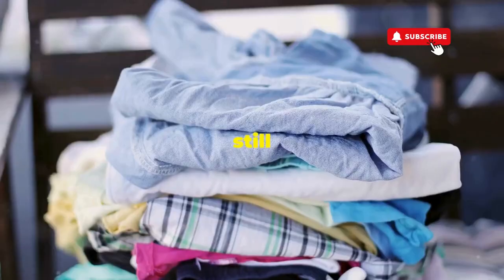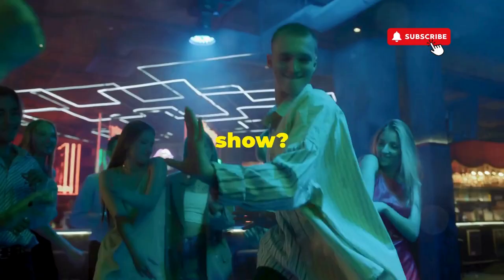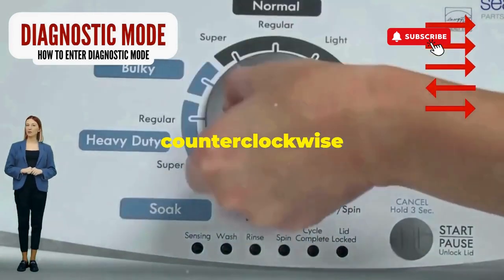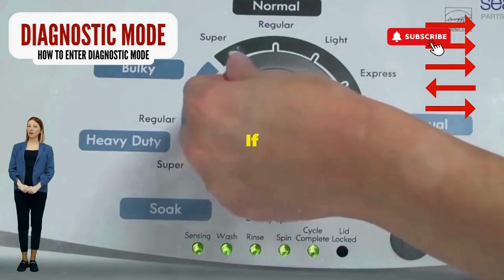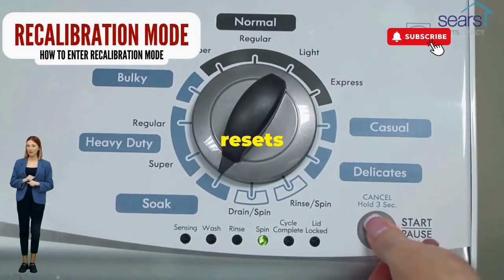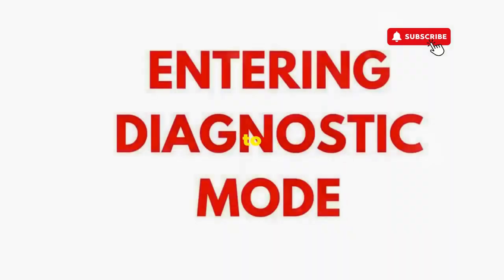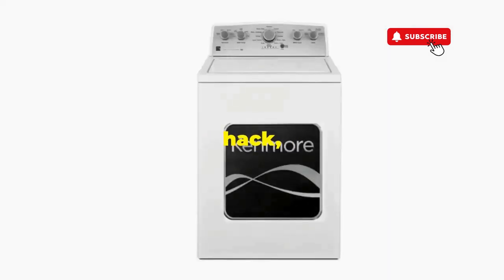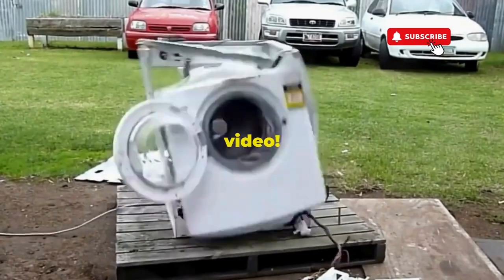Maytag Washing Machine Self Diagnostic Mode - Find & Fix Errors LIKE A PRO